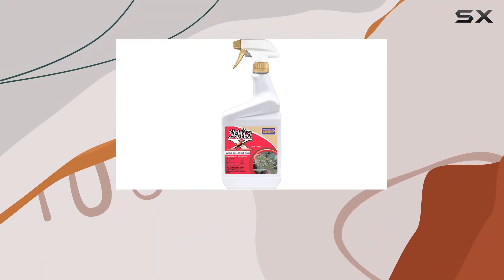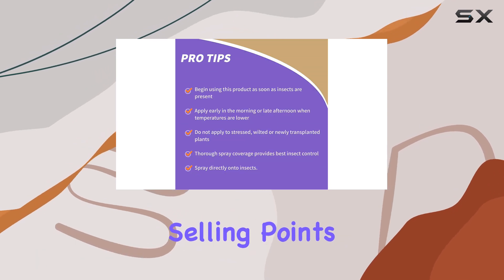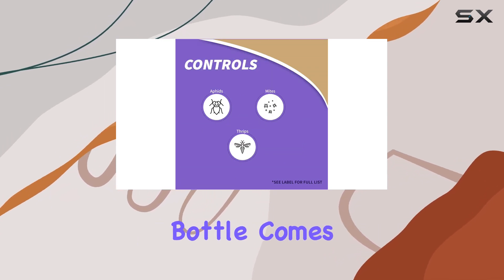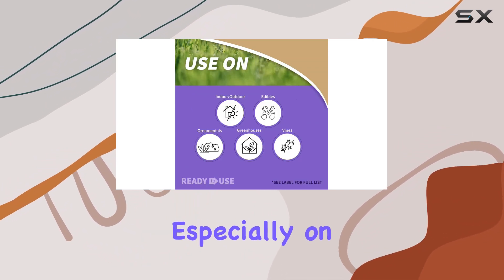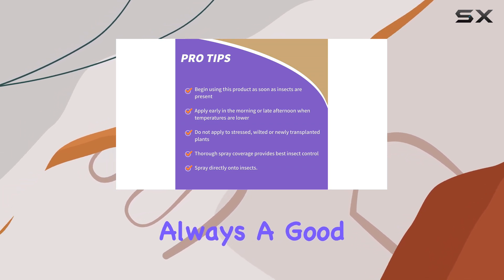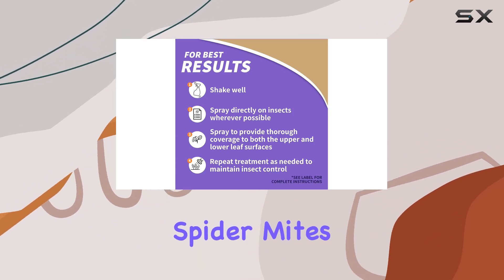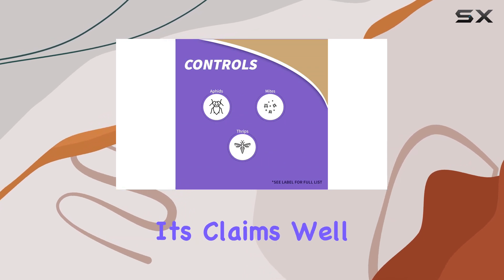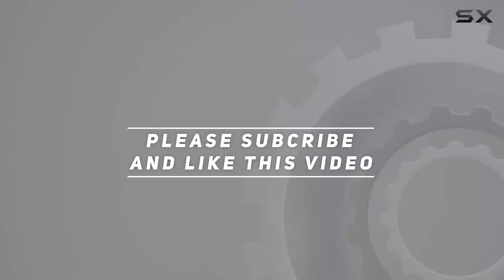Bonide Mite-X: Effective Mite Control? Testing This Popular Spray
0:00 Intro
0:06 Review

Things that we mentioned in this video:
Bonide Mite-X Insecticide and : B000OWD6UU